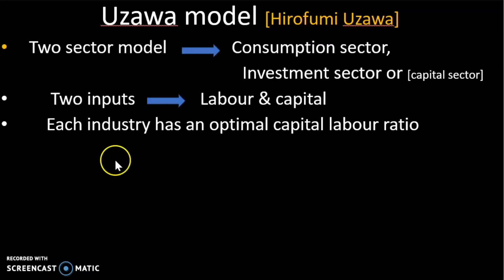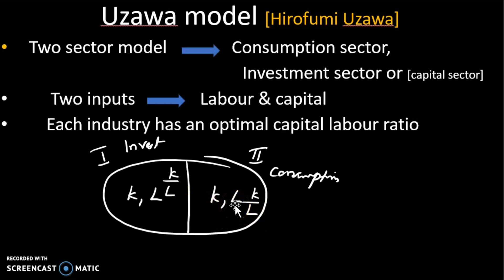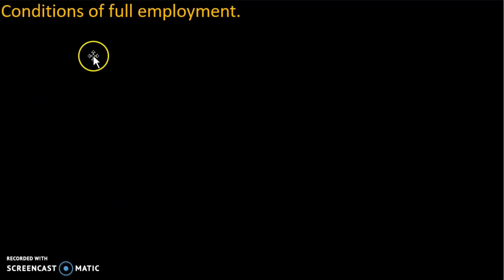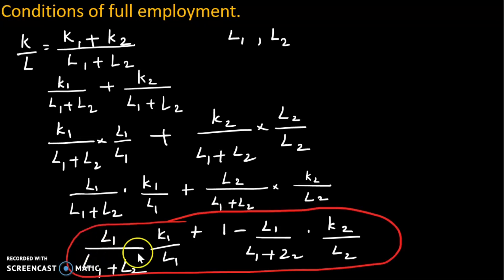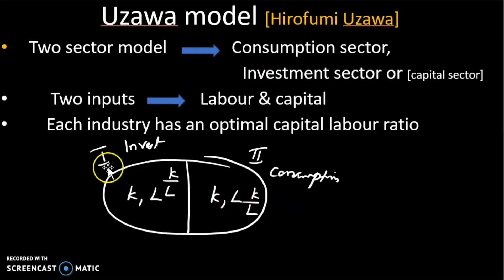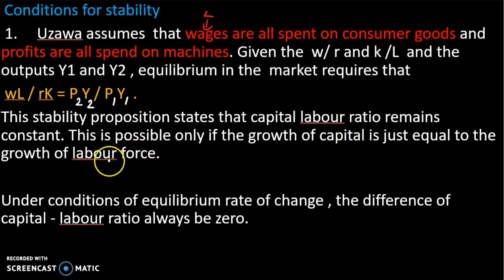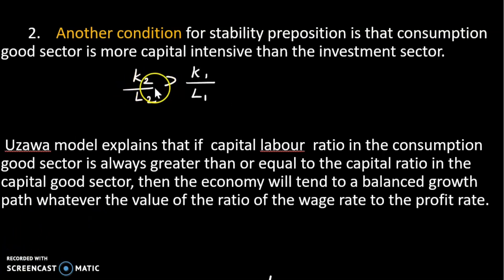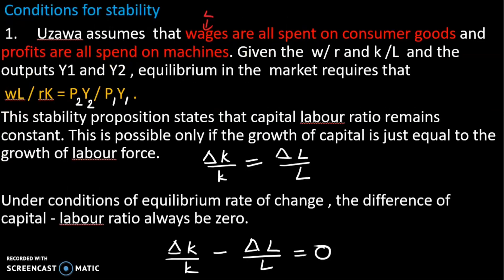Uzawa two sector model of growth # Uzawa model of growth Malayalam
Uzawa two sector model for growth
uzawa model of growth Malayalam